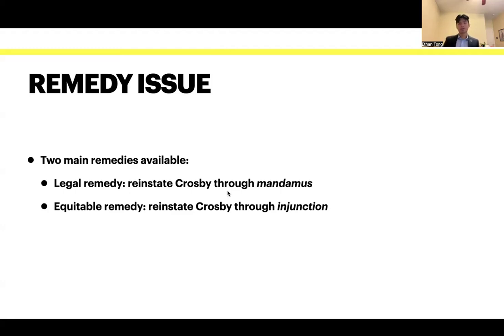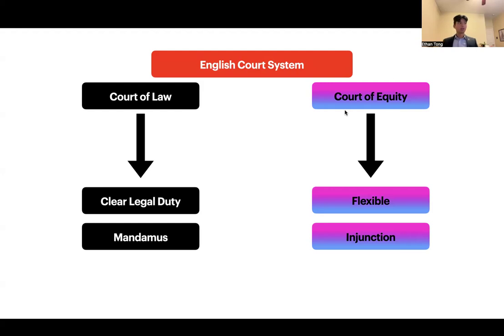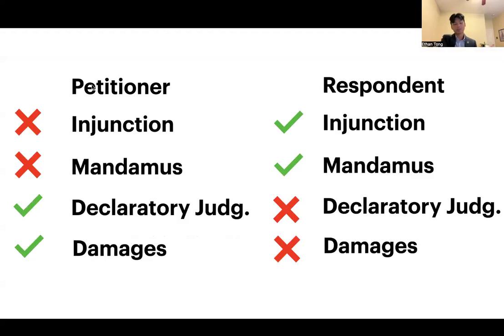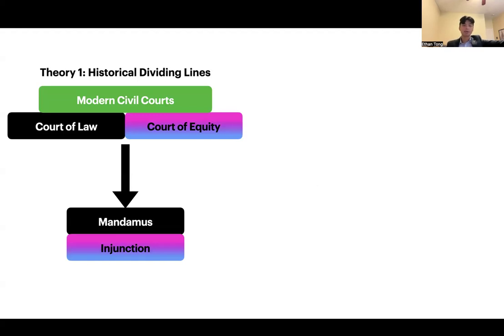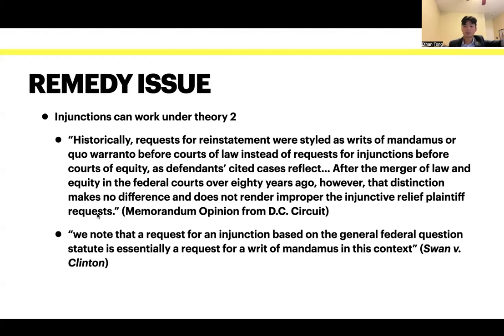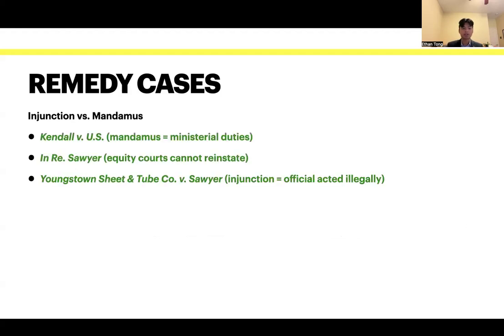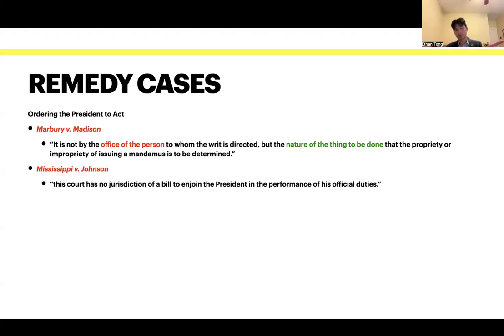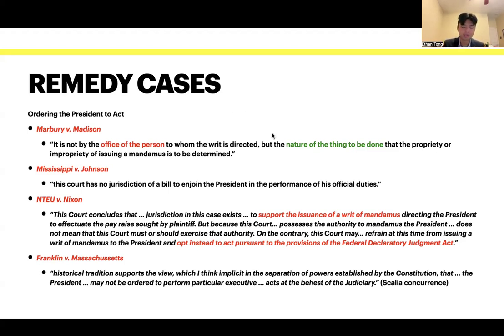HSMCA Judge Training #3: Remedy Issue Deep Dive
In this video, Ethan walks through the second issue in the packet, the question of what remedy is available to Chair Crosby if he has been wrongfully removed. Questions?